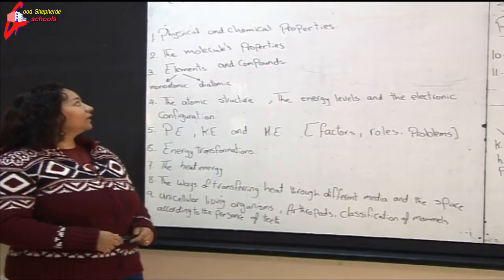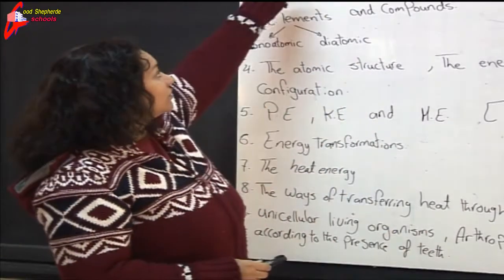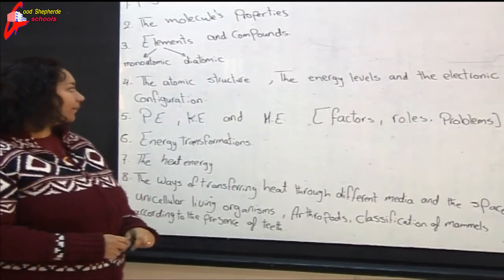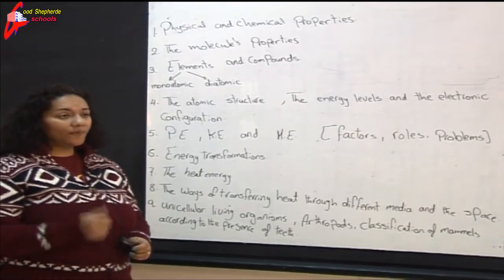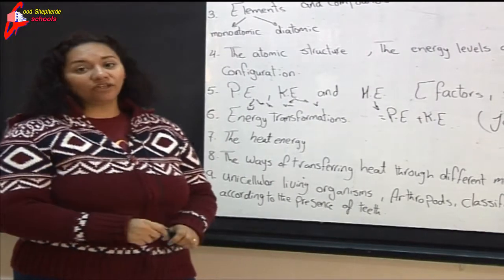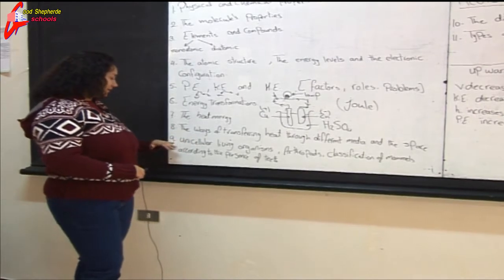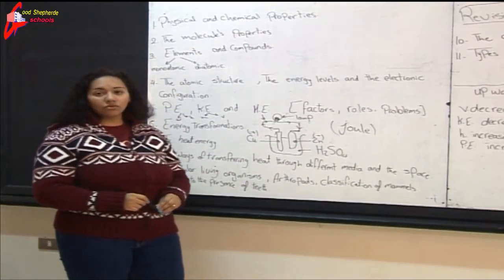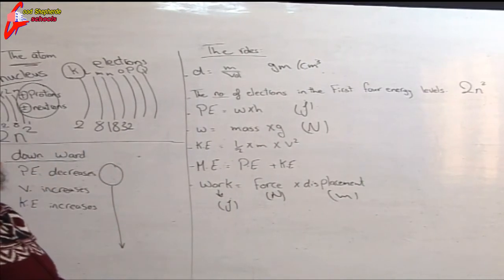علوم للغات - الصف الأول الإعدادى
مراجعة نهائية الترم الاول علوم للغات
للصف الأول الإعدادى